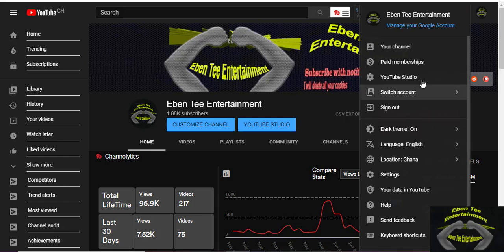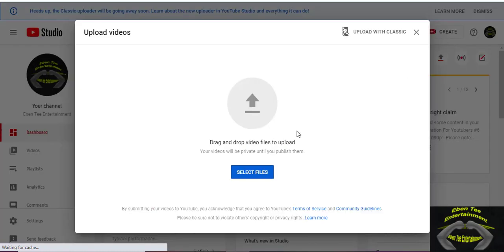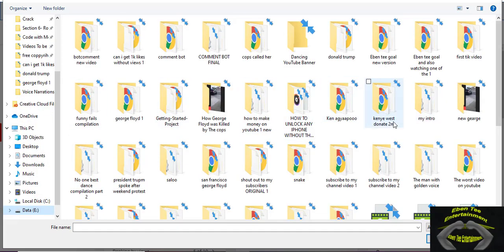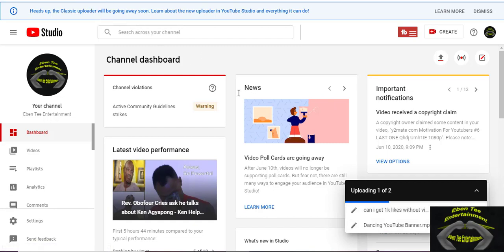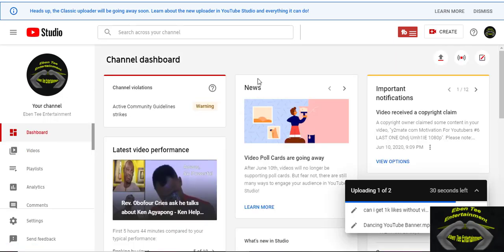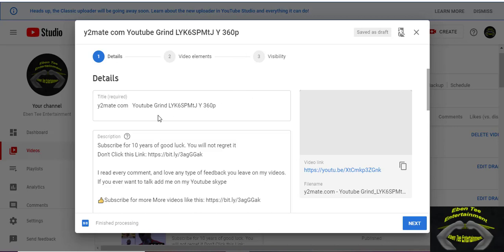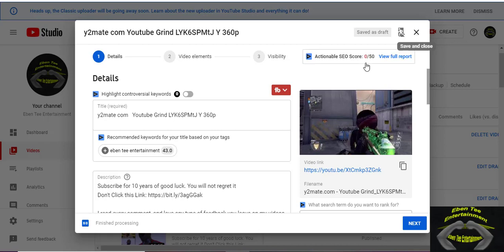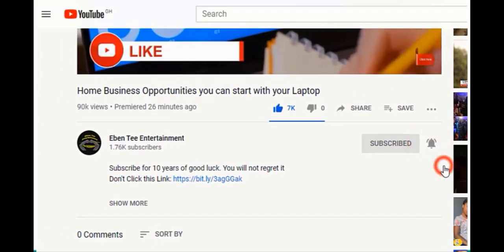How to upload multiple videos at the same time on YouTube Tutorial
PLEASE TRY AND DONATE ANY AMOUNT POSSIBLE! You will not regret it